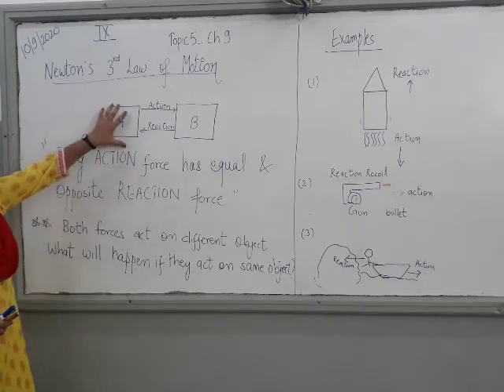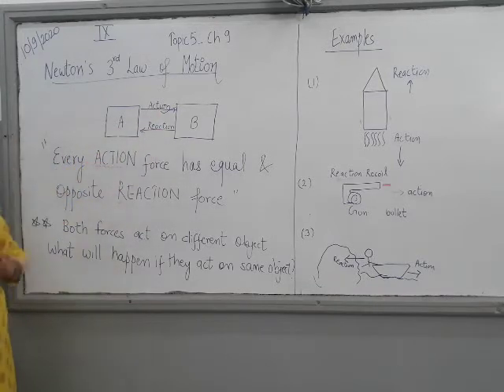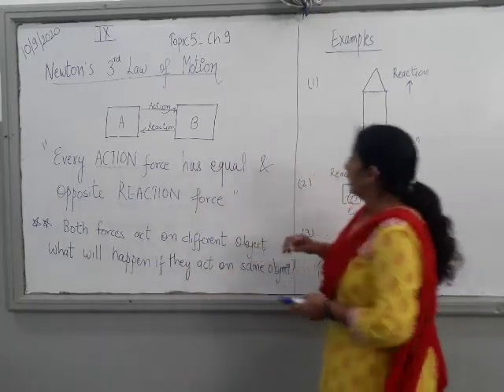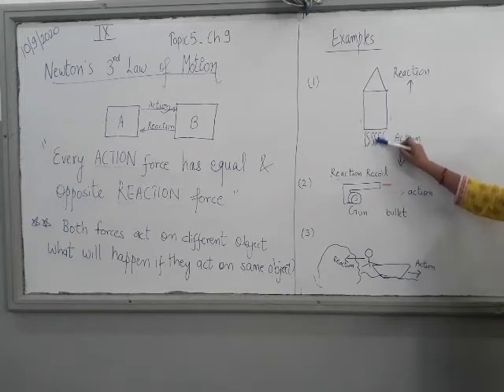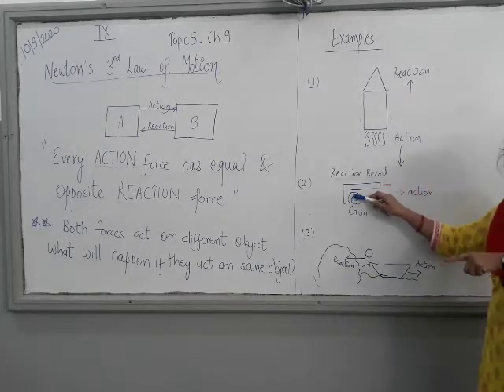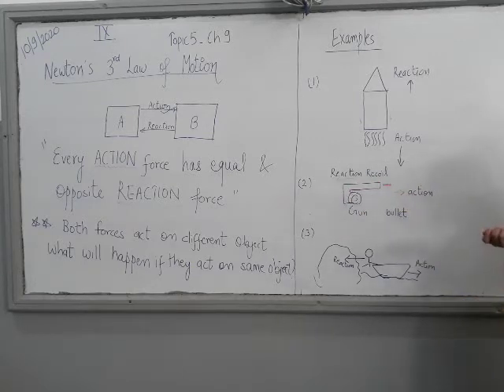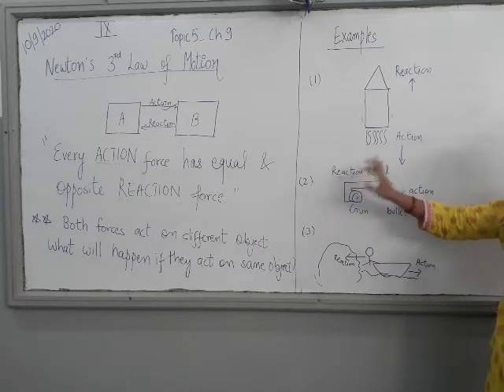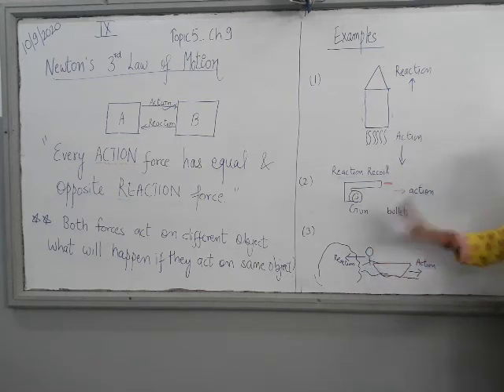Topic5_Ch9_3 law of motion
Third law of motion and examples